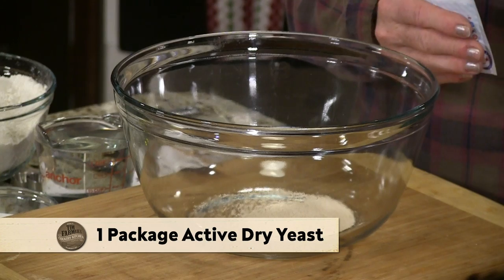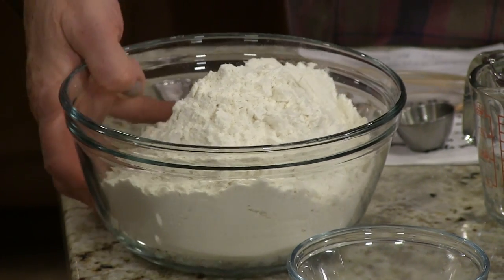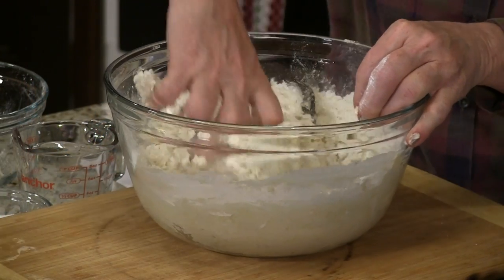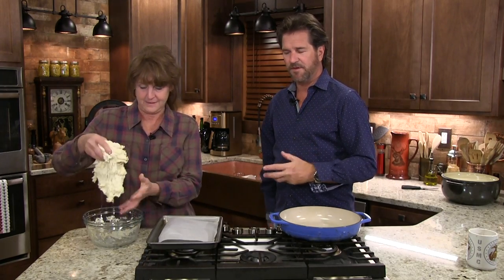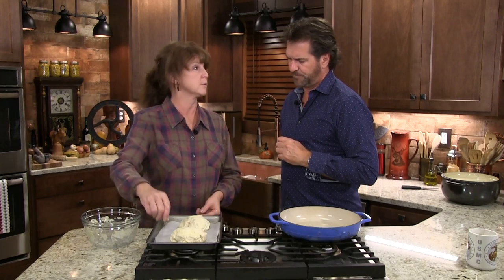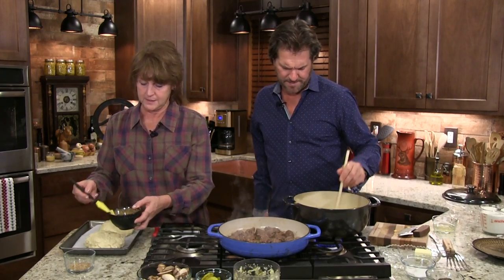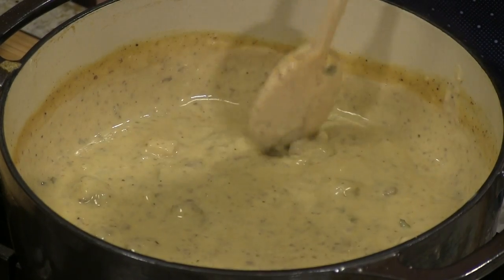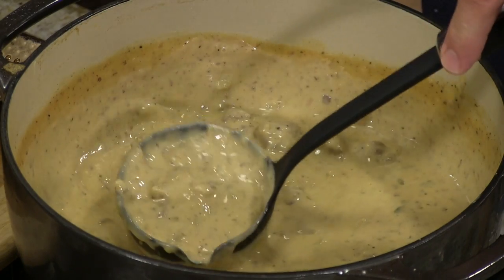HOMEMADE BREAD BOWL | Crusty Bread for Soup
Easy Bread Bowl recipe, hearty enough to store any soup!

1 package Active Dry Yeast
1 1/8 cup warm/hot water
1 teaspoon salt
1 teaspoon sugar
1 tablespoon olive oil
3 cups bread flour

Mix together yeast and hot water and let sit for 5 minutes to “work”. Add in rest of ingredients and mix until dough forms. Knead dough into ball and let rise for 90 minutes.

*Can place in oven to rise. Heat oven to 200 degrees. Turn oven off and place dough (in oven safe bowl) in oven with door cracked for 90 minutes*

Punch down dough and form into 3 balls. Place on parchment paper on baking sheet. Set on counter, uncovered, for 20 minutes to let rise.

Egg
Milk
Sesame Seeds

Beat together egg and a splash of milk for egg wash. Score the tops of each bowl (make an X with a knife) and brush them with egg wash. Sprinkle tops with sesame seeds. Place in the oven at 400 degrees for 30 minutes, until golden brown.

Remove and let cool. Cut a circle in top and remove. Using a spoon, scrape out soft insides, leaving the thick crusty walls. Pour in your favorite soup and serve with bread “insides” for dipping.